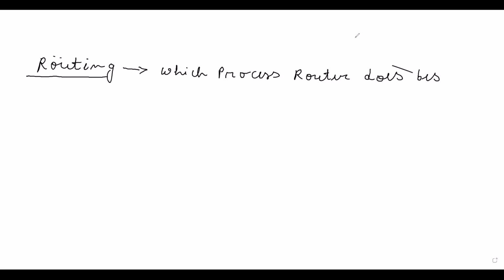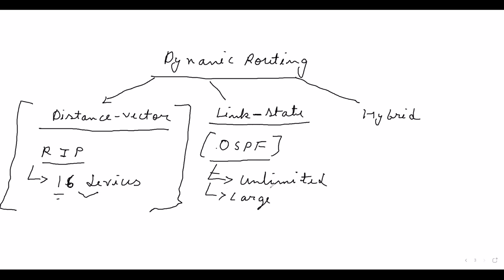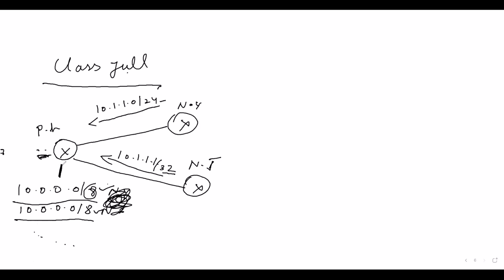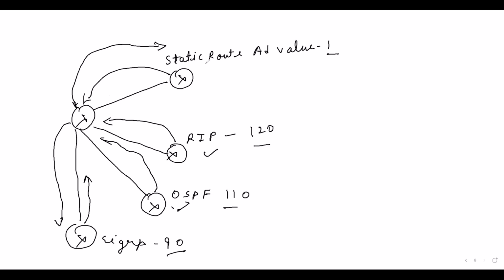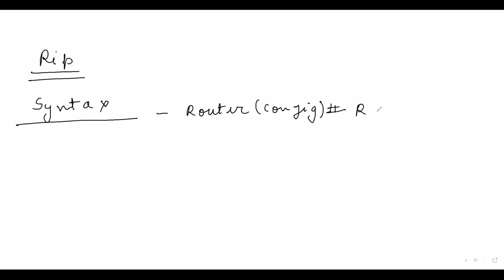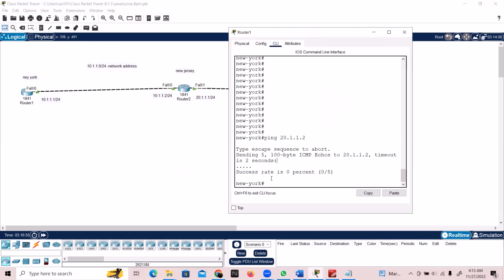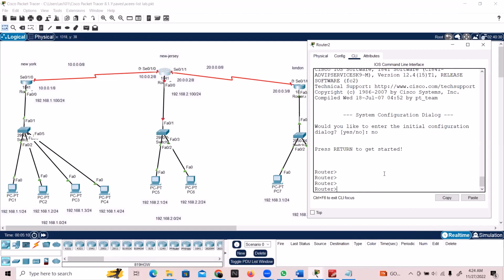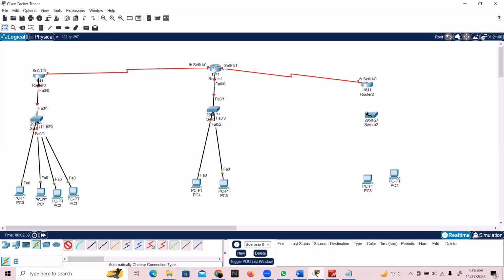Routing Information Protocol (RIP)